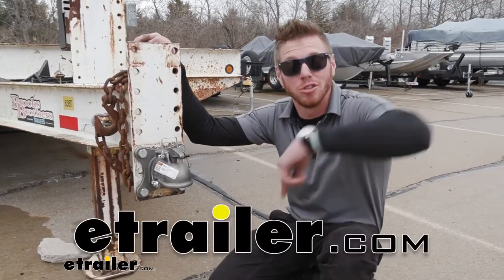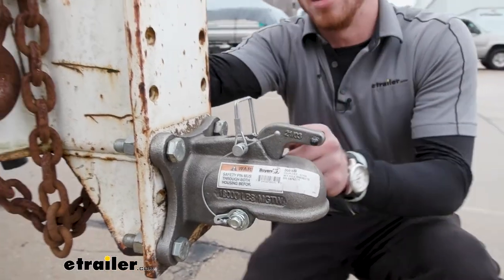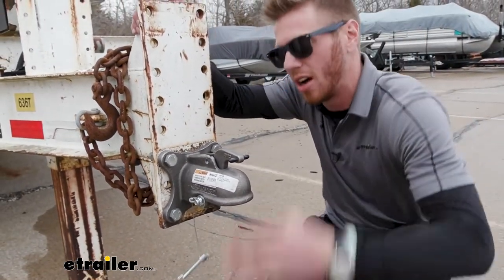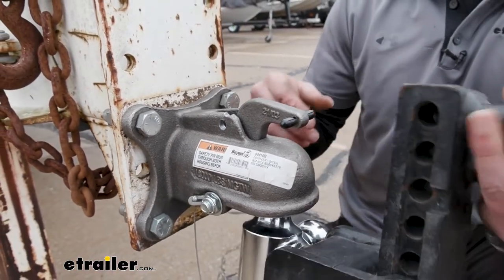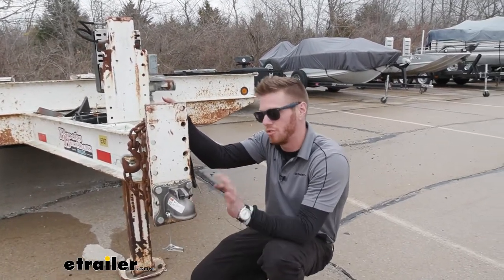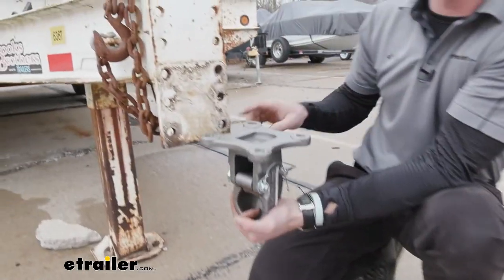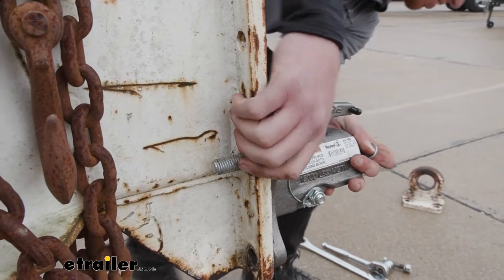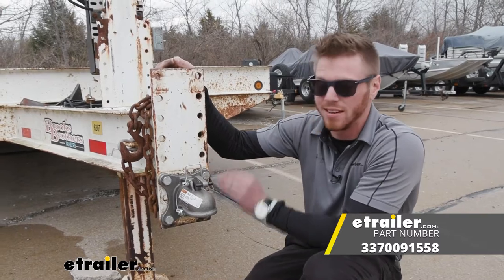etrailer | Feature Breakdown: Buyers Products Cast Trailer Coupler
Click for more info and reviews of this Buyers Products Flat Mount Trailer Coupler:

Hey everybody. Adam here, with etrailer. Today, we're gonna be taking a look at the buyers products flat plate trailer coupler. This thing's gonna be made of cast steel. So it's gonna be extra, extra strong and this is gonna have a 2-5/16 inch ball. You wanna make sure that the coupler is gonna match the ball on your trailer.

'Cause if it doesn't, it's not gonna work. So just make sure to do that. If you don't have some, we got some for you here at etrailer. One thing I think is real neat about this is it comes with a pin so you don't have to buy one separate, you go like this. But another thing about it, it's connected.

So I lose things all the time. When there's a cable connecting it, I'm not gonna lose it. So when you take this out, you don't have to lift this up. It's gonna be an auto latch feature, which is also pretty neat. There are some other auto latching feature or couplers that we have the easy latch, but that's just, it's just a little plastic piece.

I don't know. This is made of Cast steel. It's a lot more rugged and heavy duty than the other one. But as you lower it down, it's gonna push up and then we're good to go. I like that because it's just gonna give us one less step to hook up and then once we're done, obviously we connect our pin, but I really like that.

One thing, of course, you're gonna need with the coupler is the ball. So you wanna make sure to grab one that's gonna be just as VP as this if you plan on maxing this out, 'cause it does have a capacity of 18,000 pounds. So make sure that the ball nut that you're using and the ball is the right size and is rated the same or at least more. You just don't wanna limit your setup from the get go. In my opinion, this is definitely an upgrade from some of the easy latch couplers that you can have just because it's just more beefy. I love beef. I like when it's nice and heavy duty, especially on a big trailer like this, you wanna get the right stuff. And I think this is gonna be better than the other options that we have over on our website if you're looking for the quick easy latch couplers. When mounting this up, we are gonna have to source our own hardware and one measurement I want you guys to take before you order this is just on the flat plate of your trailer, just make sure it's gonna line up. So it's four and a half by four and a half. So just make sure it's gonna be the right size for you. It's pretty standard, but the diameter of the holes that we're gonna have to grab our own hardware for is 5/8 of an inch. So just make sure and grab the right size hardware that goes all the way through, but whatever you do plan on using what you want to do is you want to have a lock washer on the back and then a nut, just add that on. But we're not gonna really tighten these down all the way. I just like to get it going and then we can do the rest of our bolts. And that just about does it for our look at the buyer's products cast flat plate trailer coupler..